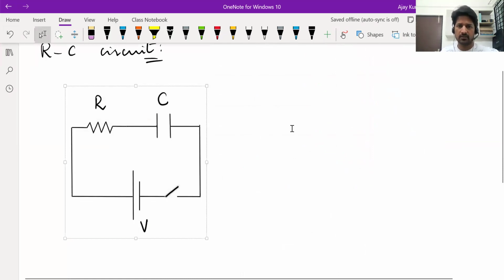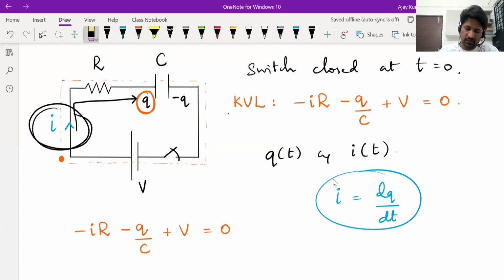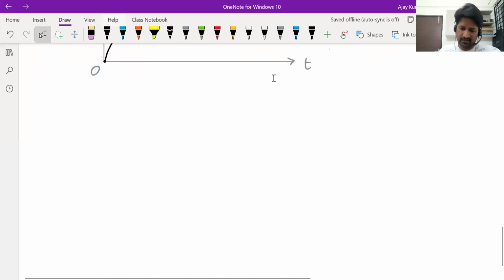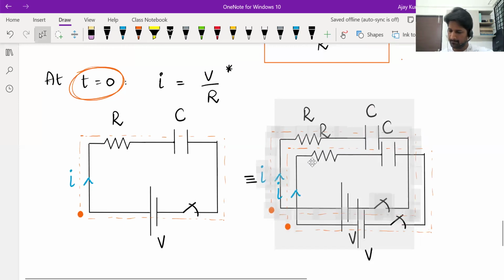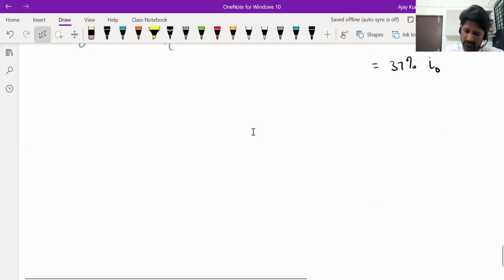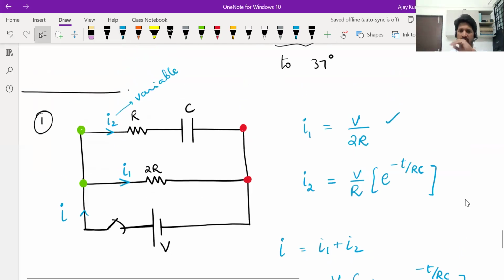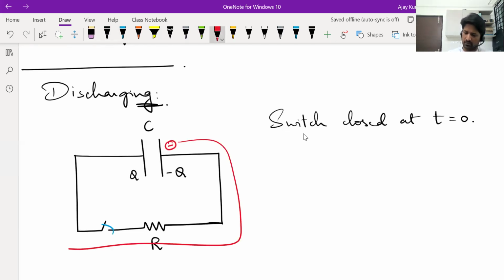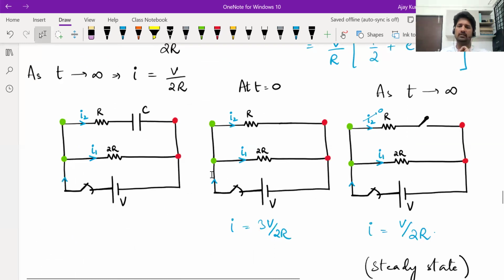Current Electricity | Lecture 09 | RC Circuits | Charging and Discharging | Circuits with Capacitors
In this lecture, I explain how to calculate current in circuits involving DC voltage , resistors and capacitors. You can learn the derivation of charge and current functions and also how to calculate the total current in circuits involving capacitors with DC voltages.